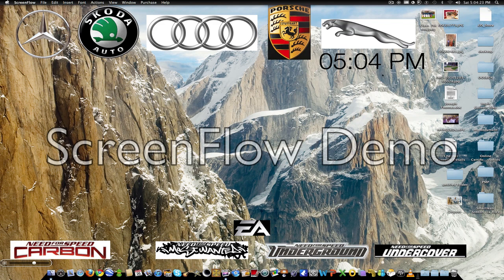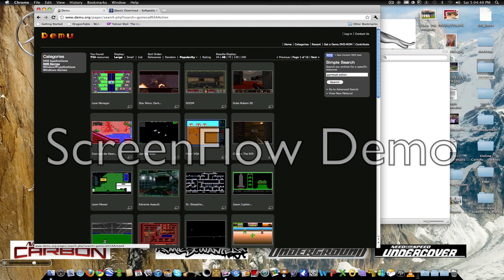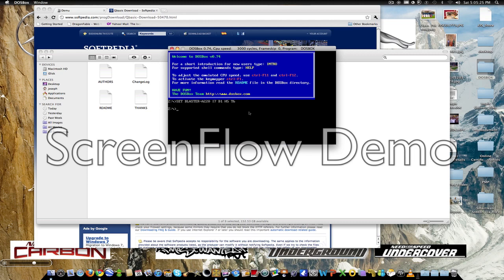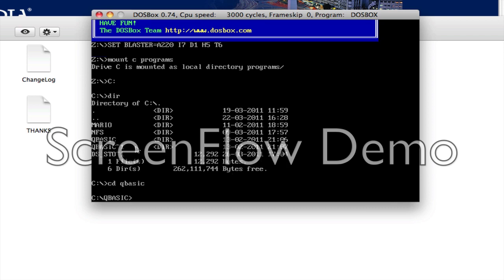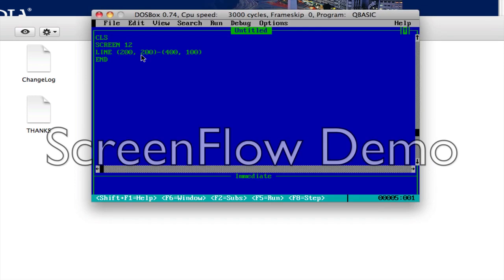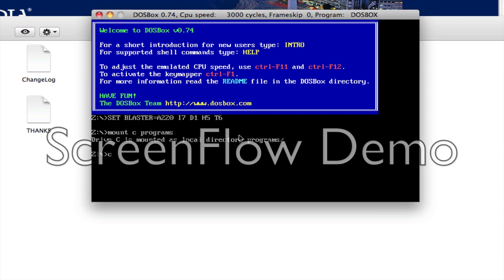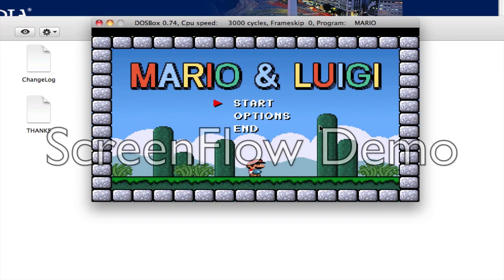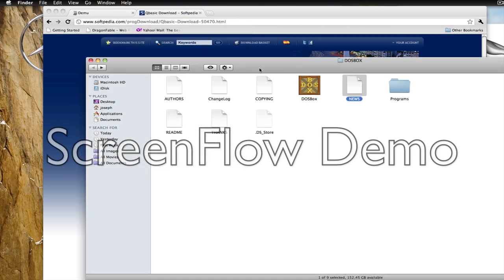how to use dosbox on mac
my second video link is also very helpful it helps you to get ringtones for iphone on mac :
my third video is more helpful it tells you how to change doc and menu bar colour on mac